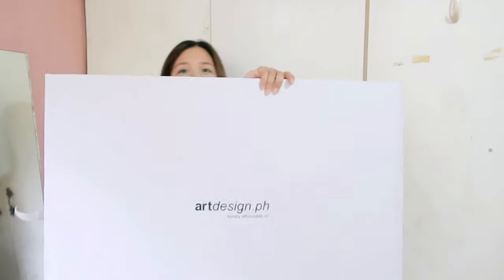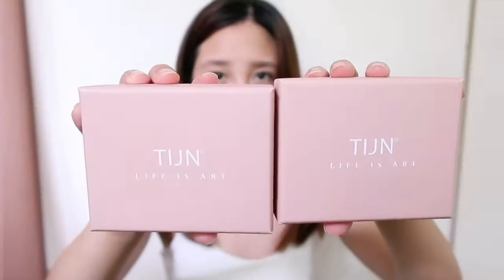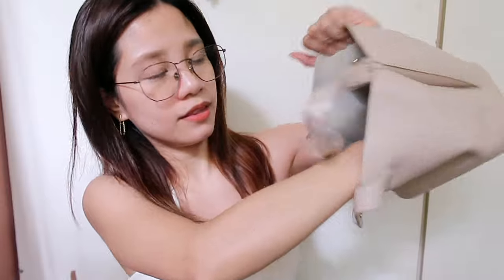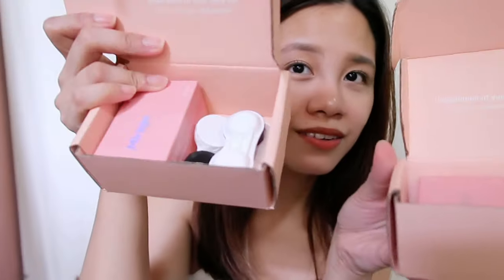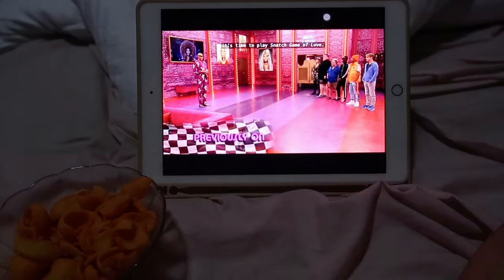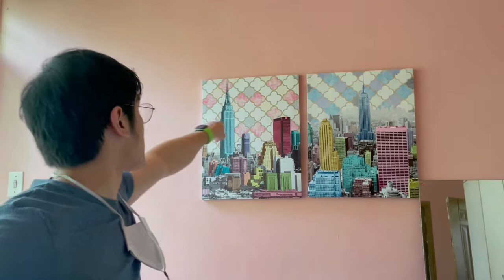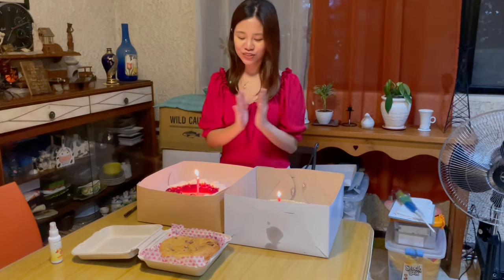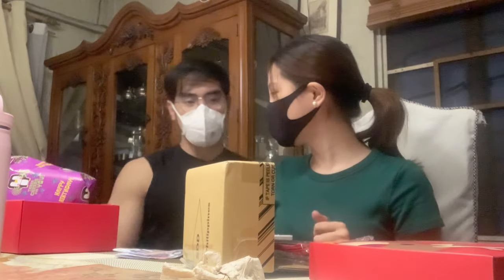VLOG | birthday weekend in lockdown + unboxing PR box from TIJN eyewear and TIJN home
exactly a month ago from todays upload was my birthday weekend in lockdown! Just sharing this quick weekend with you guys I hope you enjoy it :)

✨PRODUCTS MENTIONED✨

Hanna Earrings Aqua Green
Guna Cream